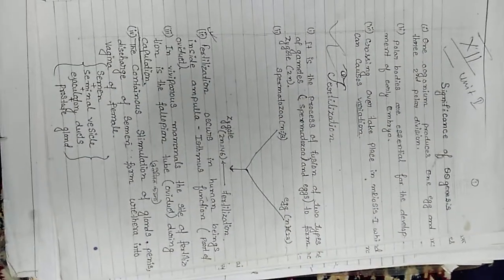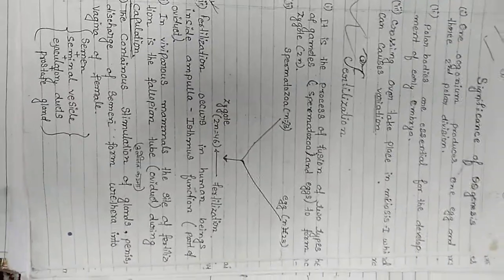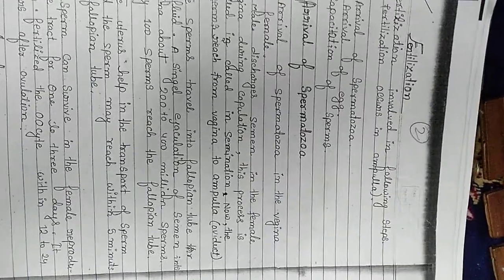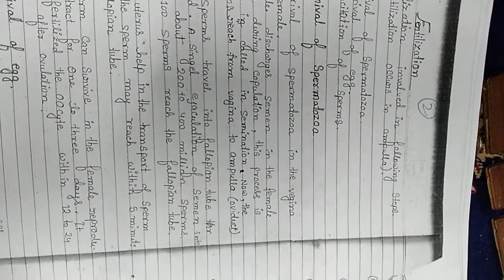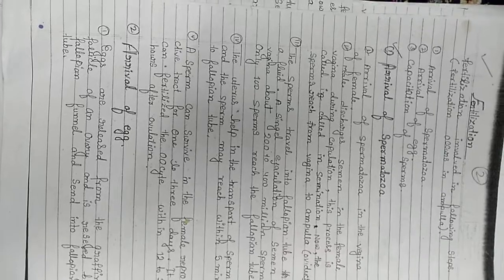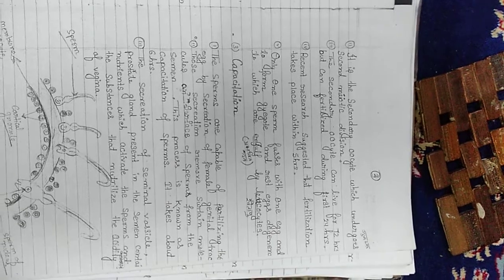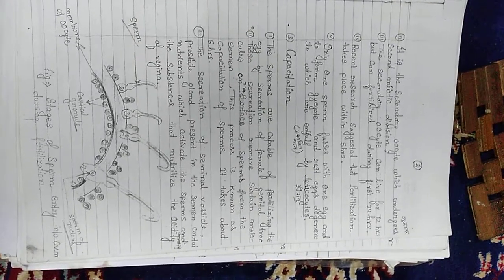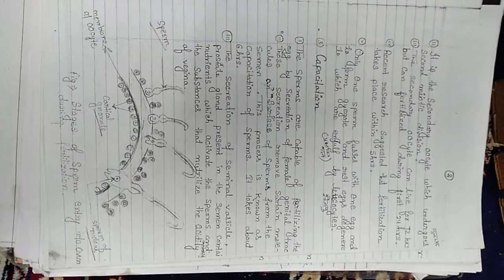Fertilization inhuman being part1